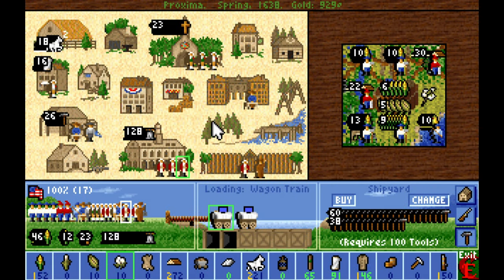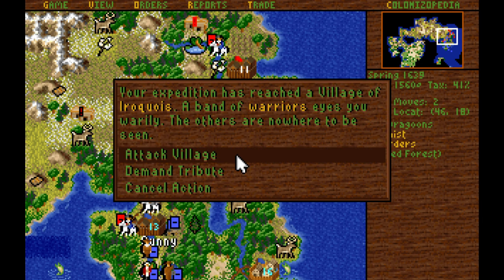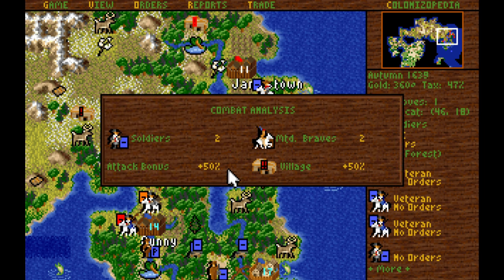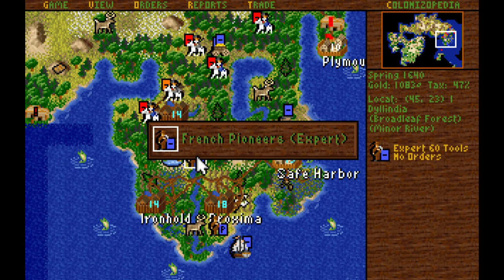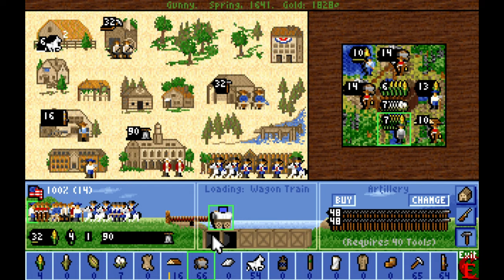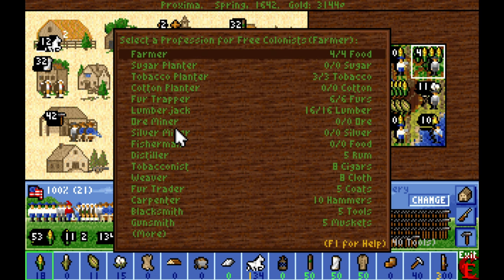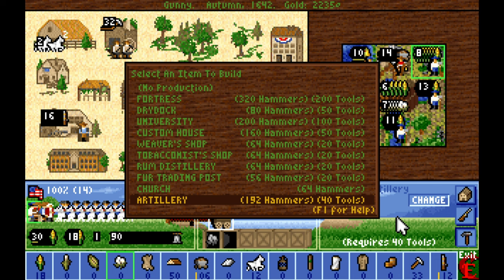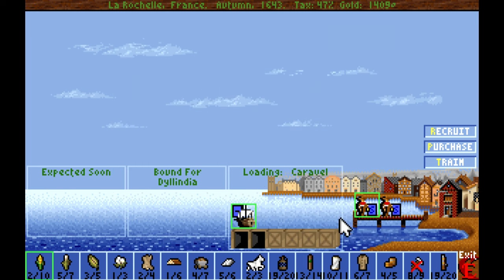1994 Nostalgia: Sid Meier's Colonization; Max Difficulty France: Ep 12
It is 1492. We cross the Atlantic as the French, seeking gold, glory, and a path to India. Instead, we discover a New World full of native riches, native peoples, and foreign European competitors. Will we found a colony that will thrive and eventually throw off the shackles of the Old World, embracing the new, or flounder and succumb to destruction during this edited let's play?

Sid Meier's Colonization was released in 1994, two years after I was born, and I can recall playing it not long after, failing miserably to reach independence since I was just a little kid who didn't really understand what was happening in depth. I've always wanted to finally beat this game, so now I've tasked myself to do so on the hardest difficulty, Viceroy, to make the play through more entertaining for anyone who comes to watch. We may fail, but we may also succeed, only time will tell.

Sid Meier's Colonization concerns itself with exploring the New World, establishing colonies, working the land, turning raw goods into manufactured products to sell back in Europe, competing with other Europeans for valuable land primarily by flexing the military, dealing with the Native peoples whether peacefully or military, and finally declaring your colonies to be a newly formed Nation, independent from their old, repressive sovereign.

Sid Meier's Colonization is an old game, but one hell of a nostalgic game, having received many accolades when it was first published. Unfortunately it didn't achieve the kind of success with the public that the Civilization series went on to receive, although it did eventually spawn a remake that was not well received by most people including myself. I won't be playing the vanilla remake as a result later on, but there is an incredible mod I will showcase sometime after this play through is finished that turns the remake into what I believe is a spectacular game.